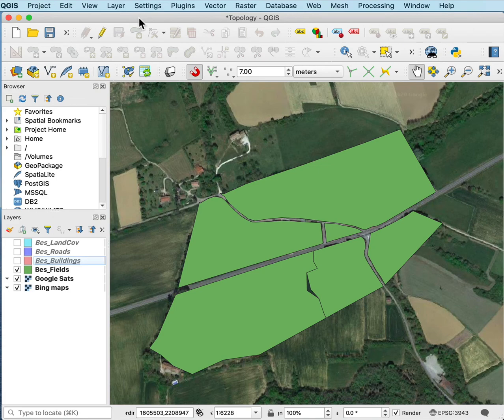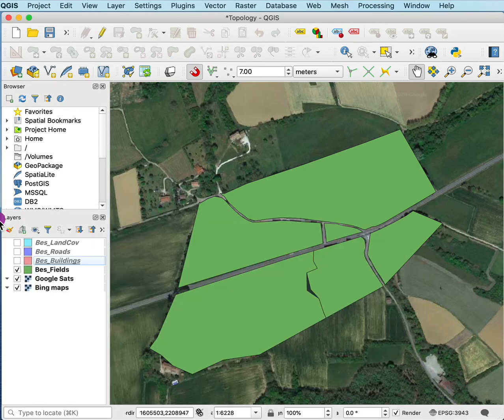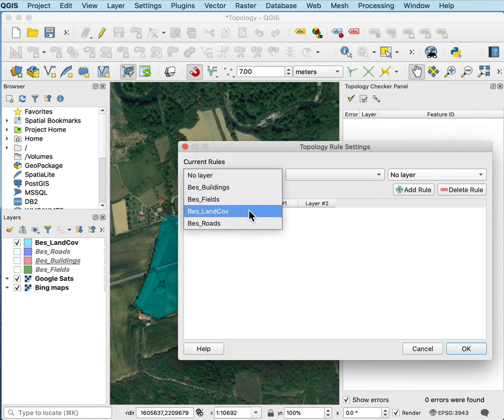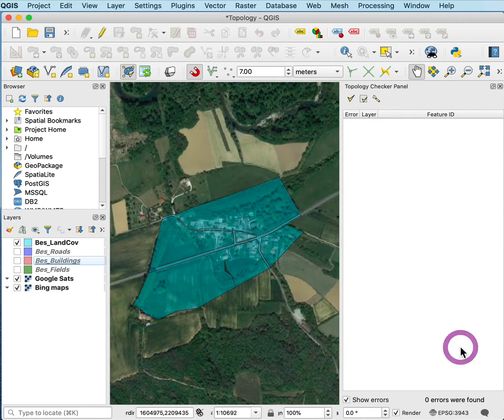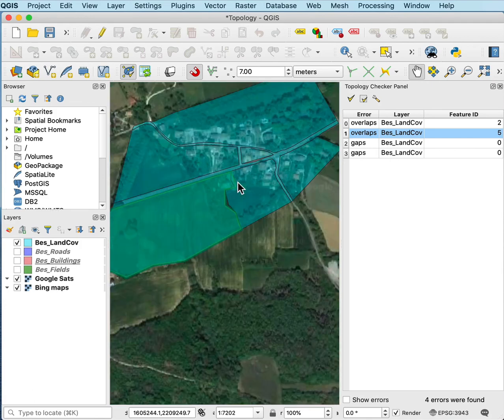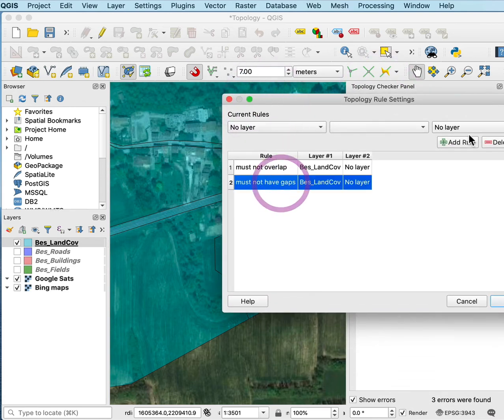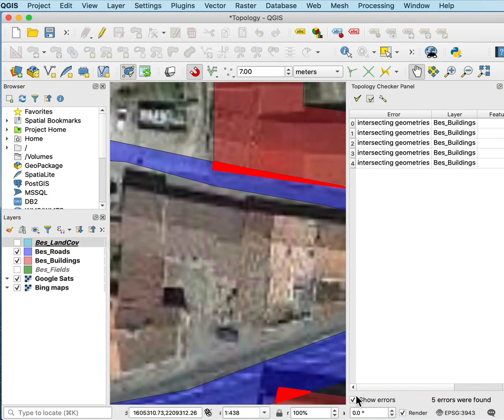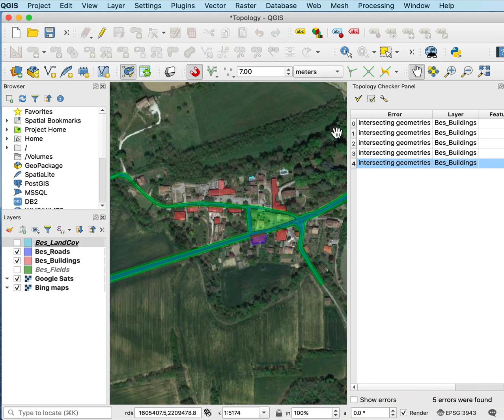Topology Checker QGIS 3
QGIS digitizing topological errors editing